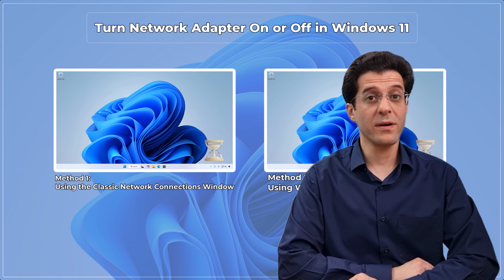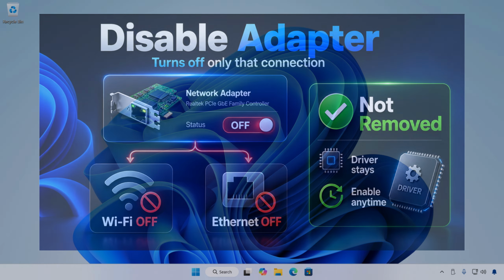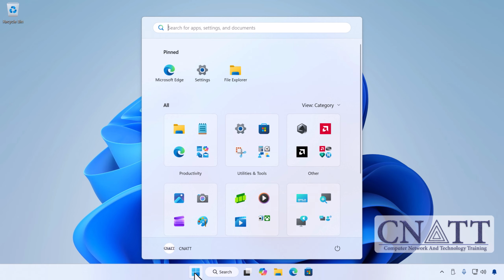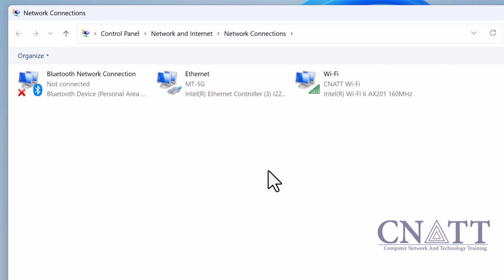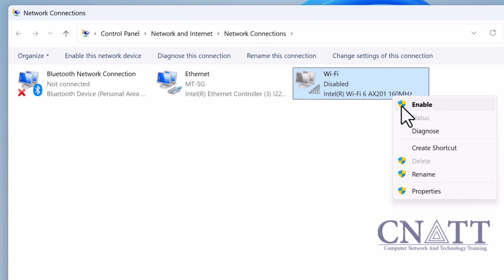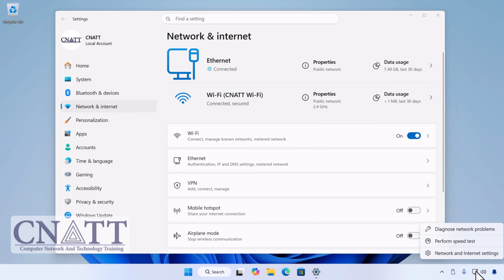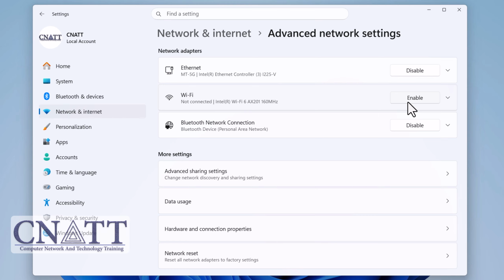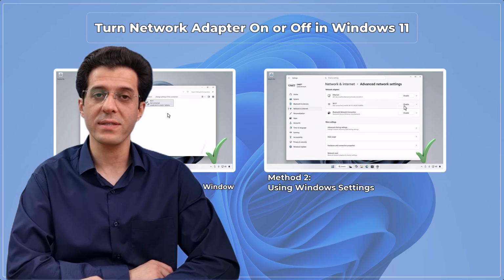How to Disable or Enable a Network Adapter in Windows 11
Disable or enable a network adapter in Windows 11 using two simple methods. In this tutorial, you’ll learn how to turn Wi-Fi or Ethernet on and off using the classic Network Connections window and Windows Settings.

If you want to temporarily turn off your internet connection, disable Wi-Fi, disable Ethernet, or re-enable a network adapter later, this guide shows the steps clearly. You’ll see the fastest classic method first, then the modern Windows 11 Settings method.

*⏱️ Timestamps*
00:00 Introduction
00:18 What disabling a network adapter does
00:38 Method 1: Classic Network Connections
01:28 Method 2: Windows Settings
02:18 Final notes